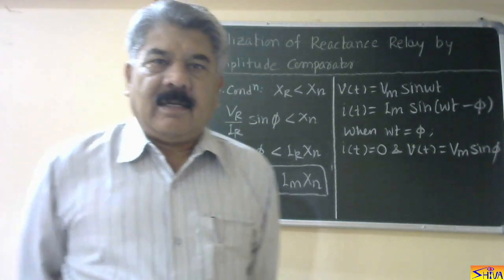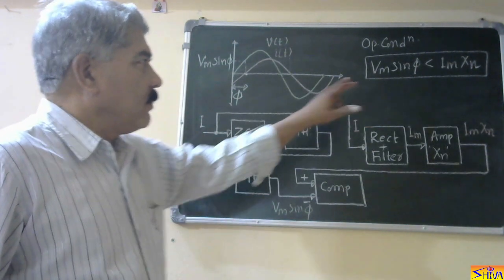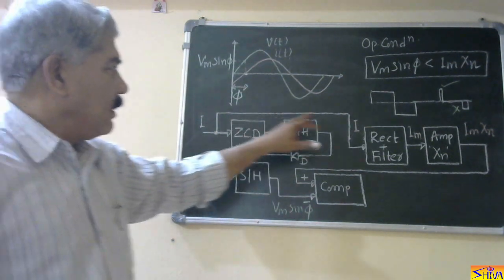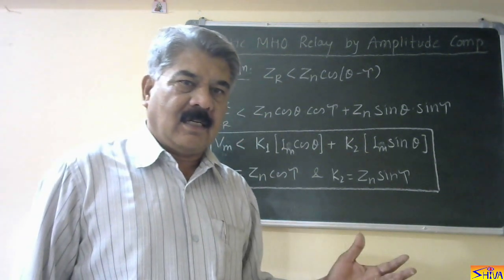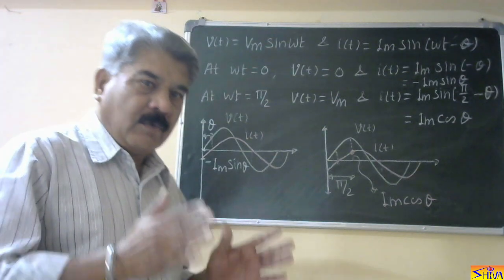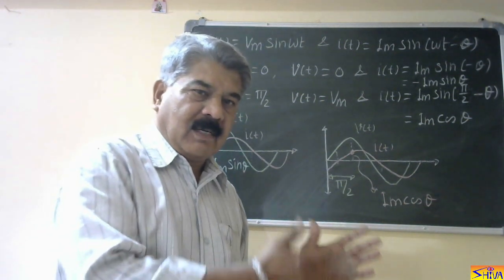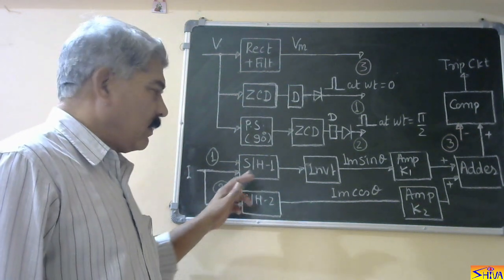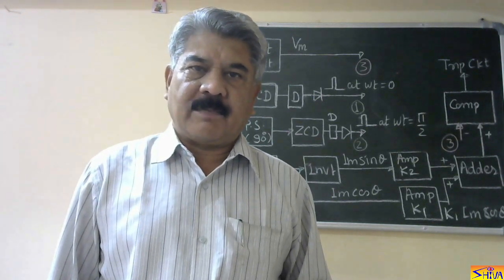Power System Protection: Lect-85: Generation of Static Distance Relays by Amplitude Comparator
Static distance relay characteristics can be realized by phase comparators as well as amplitude comparators. This video lecture explains realization of reactance and mho relay characteristics using amplitude comparator.